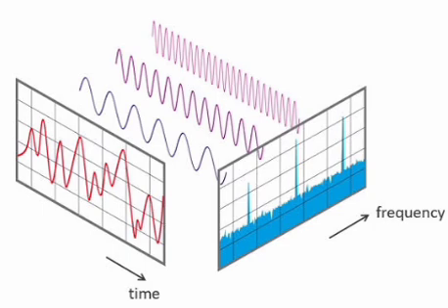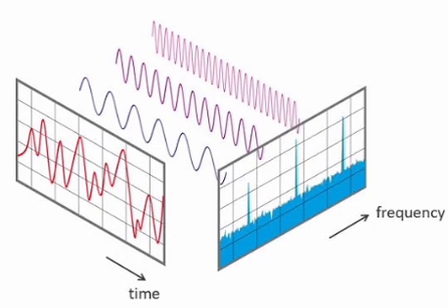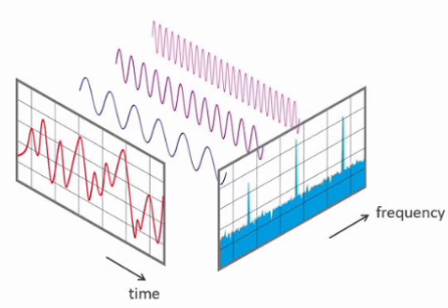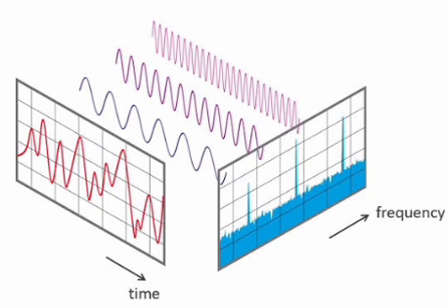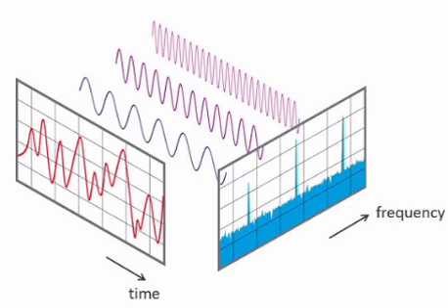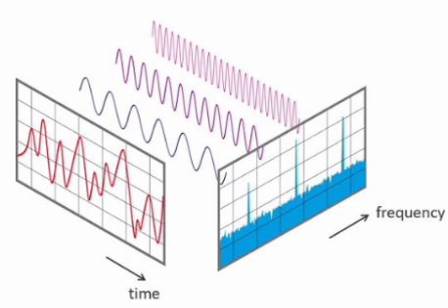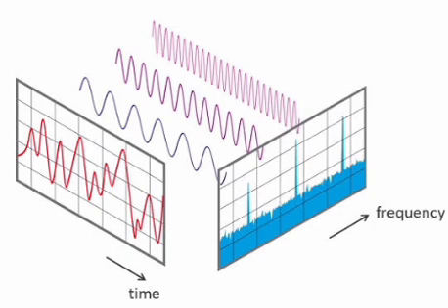Ft ese 2025